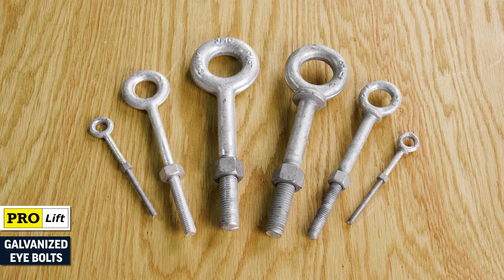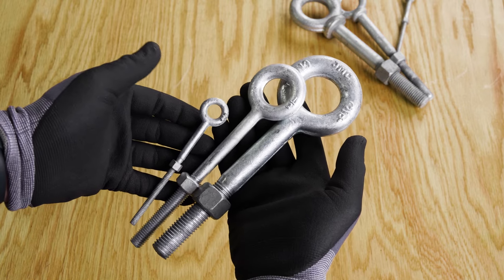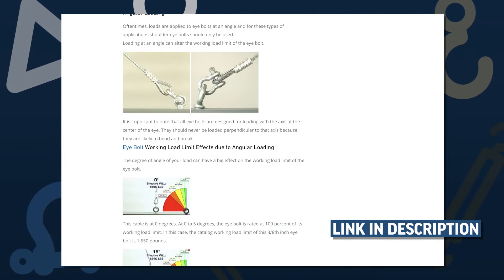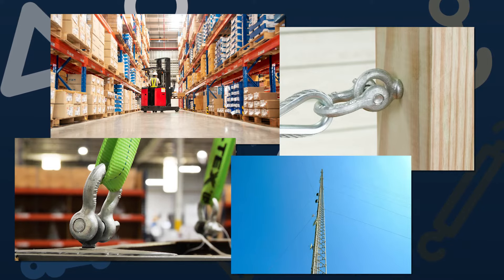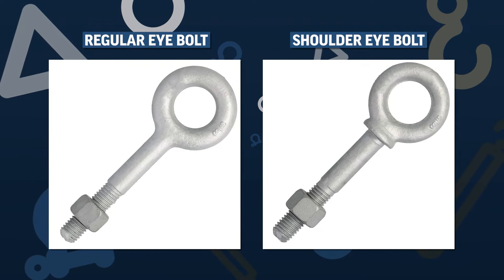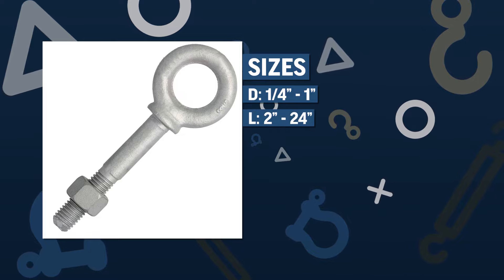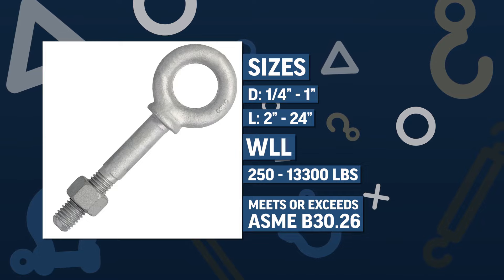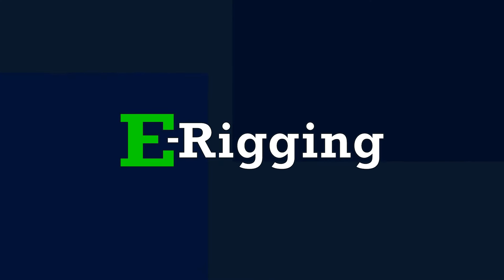Pro Lift Galvanized Eye Bolts | E-Rigging Products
Hot-dipped galvanized regular and shoulder eye bolts for your rigging project!